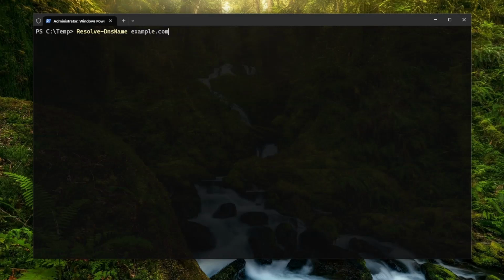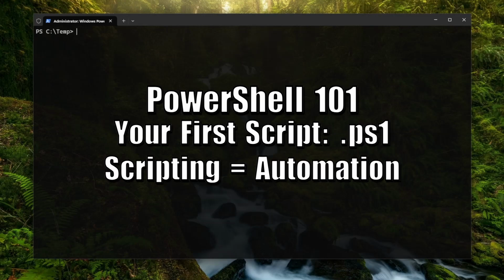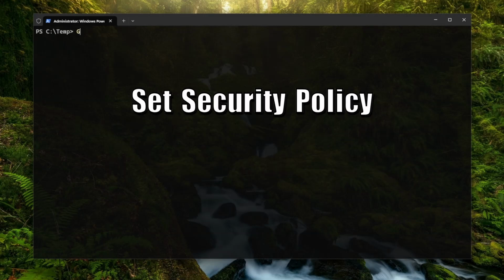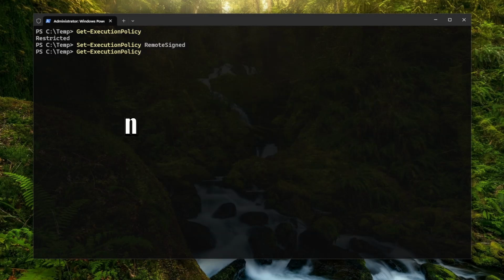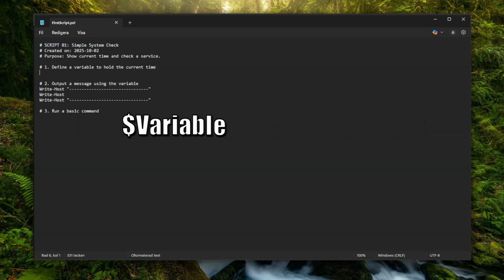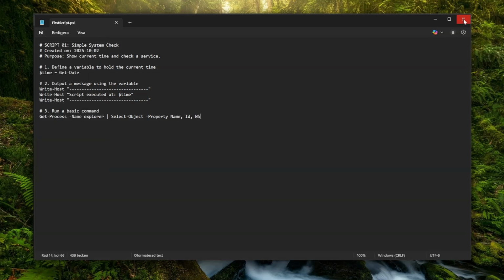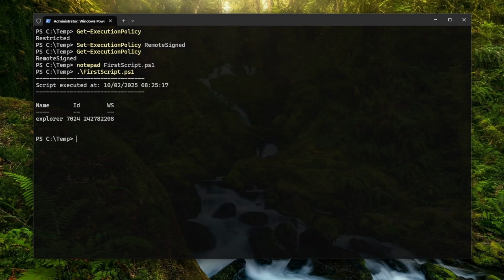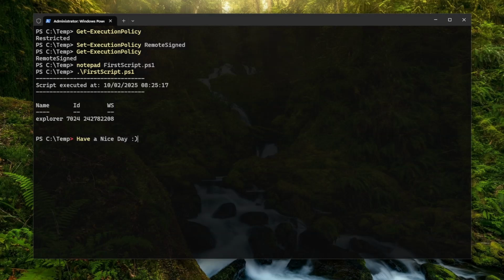PowerShell 101 Creating Your First Script ps1 Hello Automation!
🚀 PowerShell for Beginners: Creating Your First Script (.ps1) - Hello Automation! 🚀

This is the big one! Stop typing commands one by one and start automating your workflow. In this PowerShell 101 video, we guide absolute beginners through the process of creating, configuring, and running their very first PowerShell script (a .ps1 file). This is the foundation for any Sysadmin career!

* *PowerShell Execution Policy:* Why you can't run scripts by default and how to safely set your policy to *RemoteSigned* .
* *The .ps1 File:* How to save your commands into a reusable script file.
* *Scripting Basics:* How to use *Comments (#)* for documentation and *Variables ($)* to store data.
* *Running Your Script:* The proper way to execute your `.ps1` file from the console.
* *Tool Recommendation:* Why *VS Code* is the modern standard (and why ISE is deprecated).

Transform your sequence of manual steps into a single, powerful automation command!

* `Get-ExecutionPolicy`
* `Set-ExecutionPolicy RemoteSigned`
* `notepad FirstScript.ps1`
* `.\FirstScript.ps1`
* `#` (Comment Symbol)
* `$` (Variable Symbol)

👍 Like this video if you're ready to start automating!

Let's automate your life!